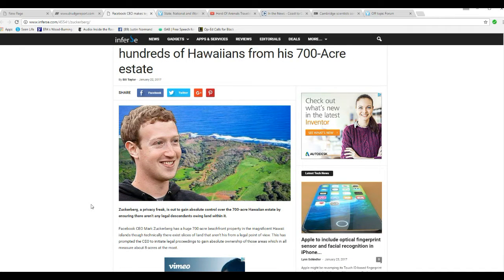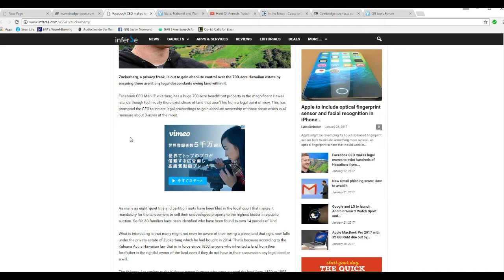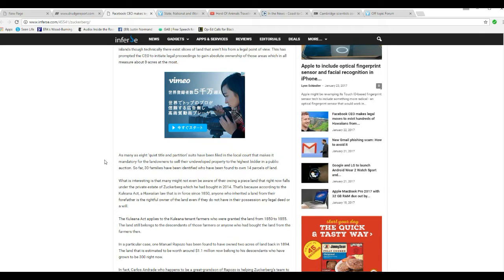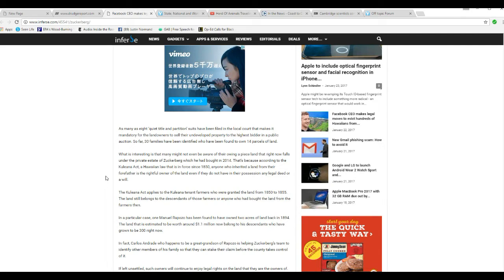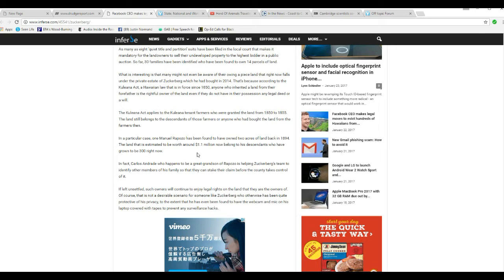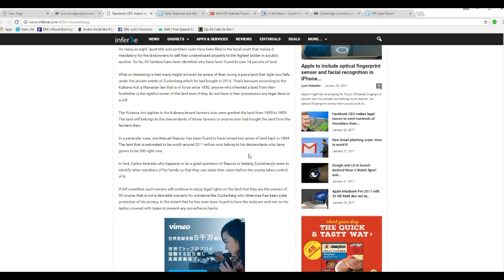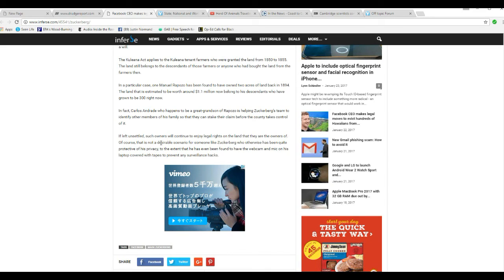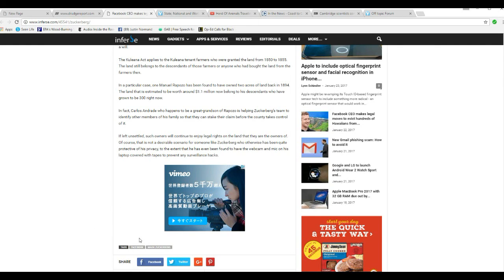Mark Zuckerberg wants to evict hundreds of native Hawaiians from their land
Hundreds of native Hawaiians may be evicted from their land by the Facebook CEO Mark Zuckerberg. Hed owns a 700 acre estate that some have land on. This dates from an 1850 law that allows Hawaiians to occupy ancestral lands without deeds. Zuckerberg, who cares little about law, is moving to evict them.